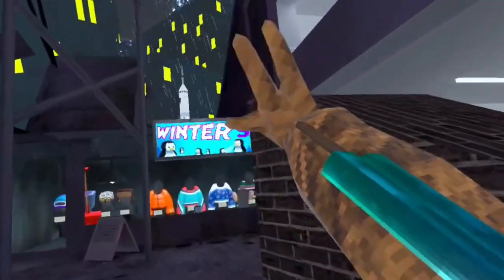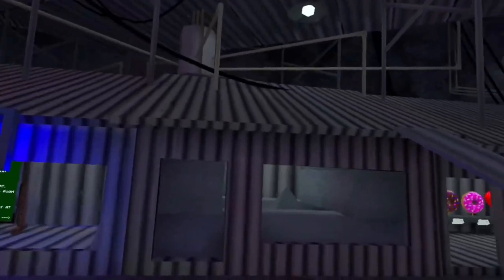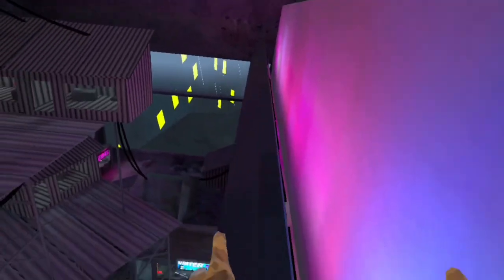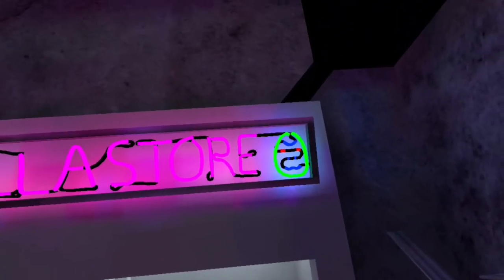The NEW MAP Entrance!! | Gorilla Tag VR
With the Winter Update came new secrets and Easter Eggs that are driving the gorilla tag community Crazy!

In city, behind the kiosk's you can find a yellow engraving on a wall with a Red X in the center,
only time will tell what this could lead to, maybe a New Map, or a complete troll..